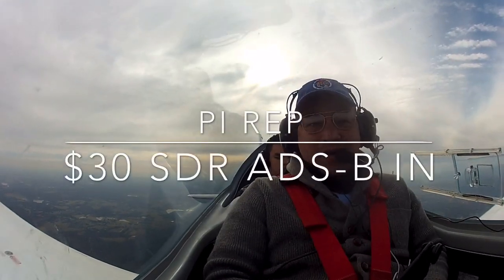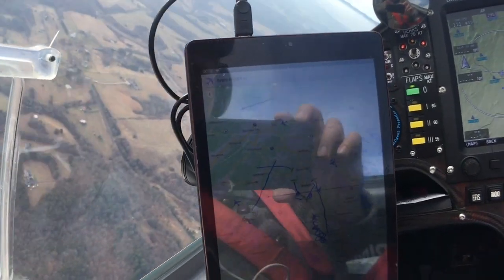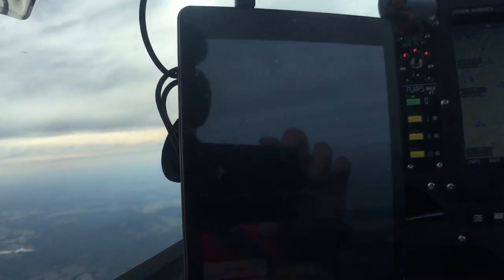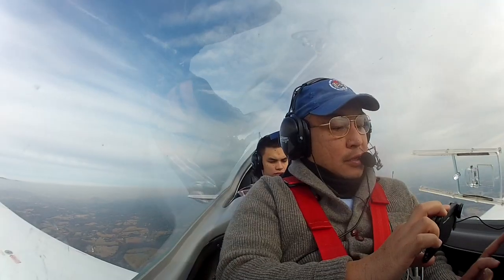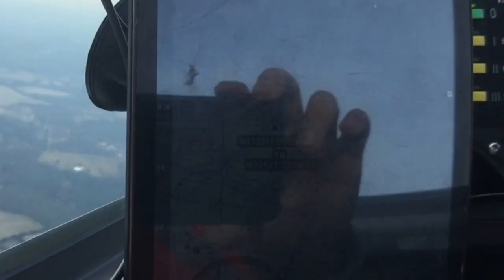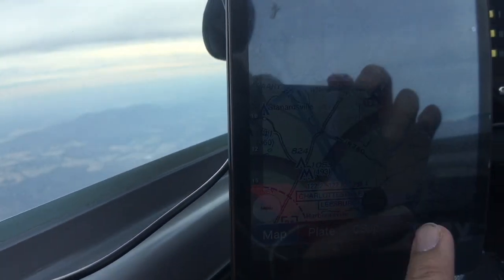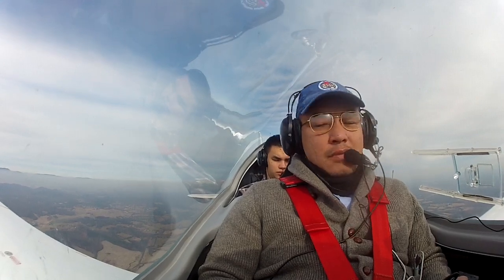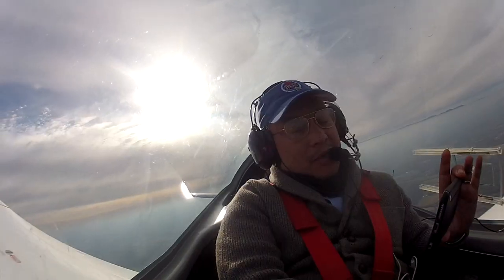Shark TIP 4 - $30 ADS-B IN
Shark TIP - Low cost ADS-B IN. Google: “Android RTL-SDR ADSB.” I spent less than $30 for the dongle, OTG Cable and an App. An old Android tablet, AVARE and Driver were free. It should work with Android phones that support OTG. Works great on the ground. Look forward to seeing how good it works in flight.

The dongle:

The cable: